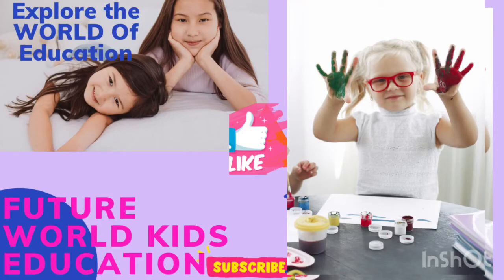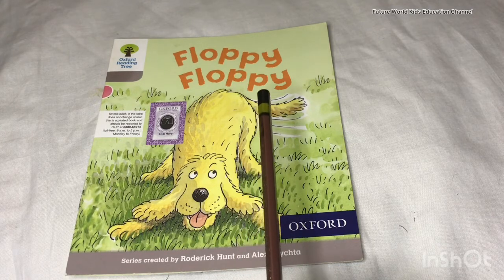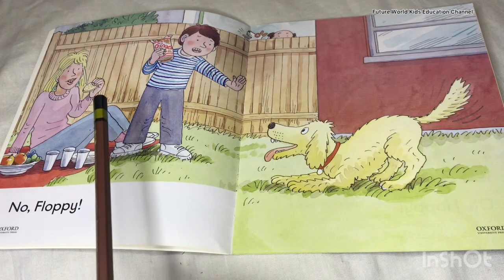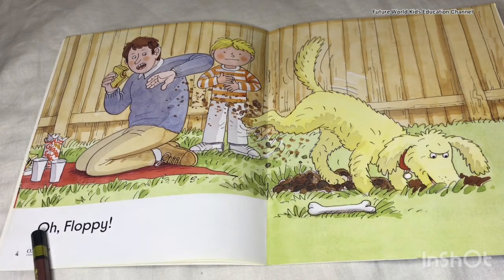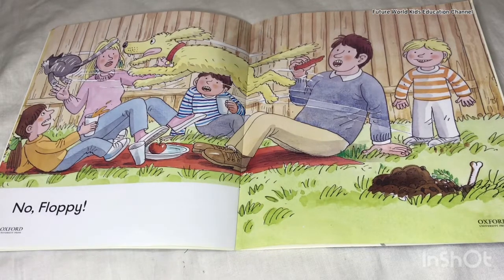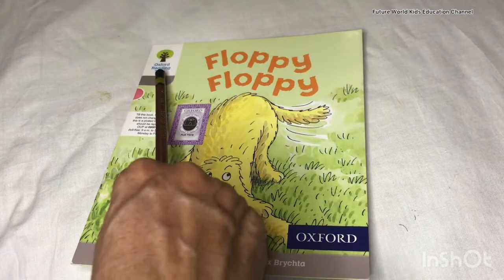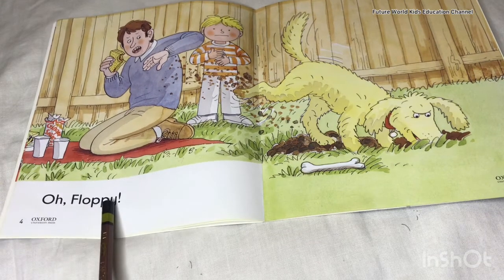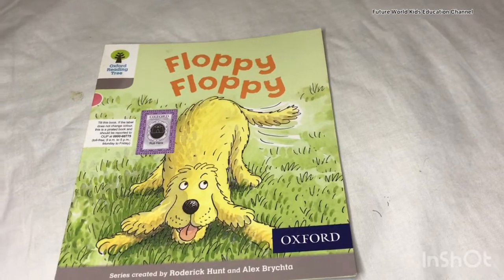Floppy Floppy ORT Reader ,Oxford Reading Tree Stage 1,Preschool reading ,Future World Kids Education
oxfordreadingtree